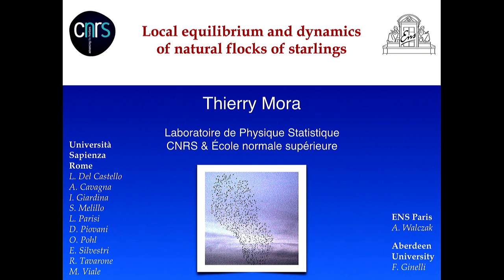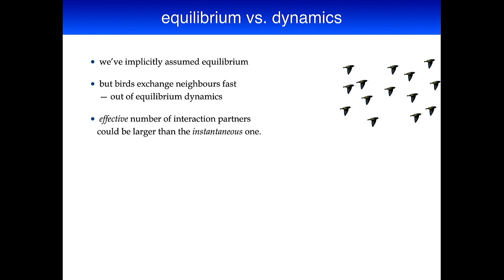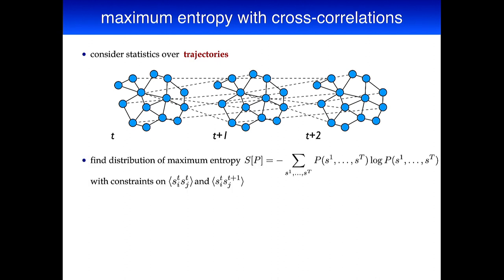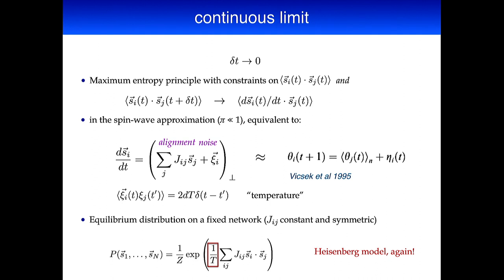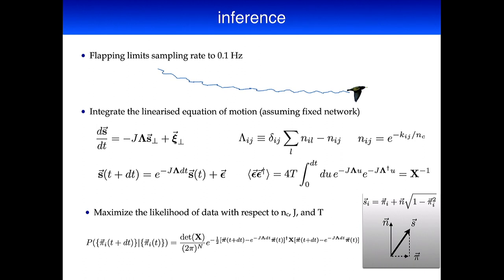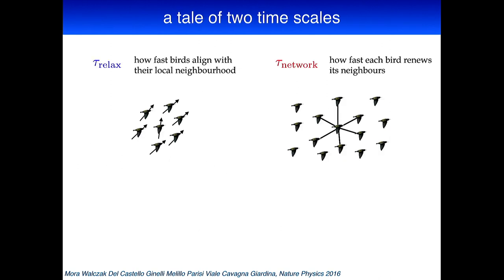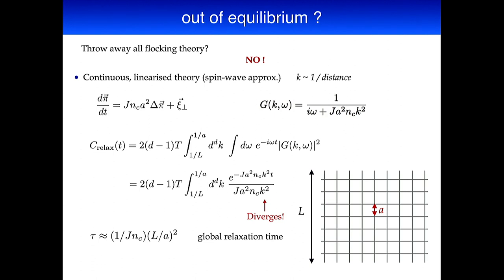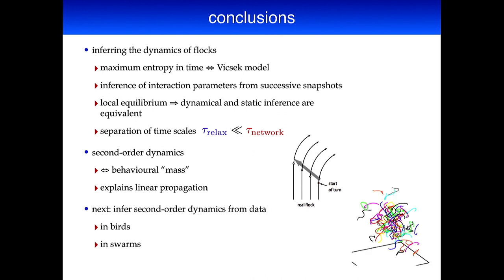Local Equilibrium and Dynamics in Natural Flocks of Starlings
Speaker: Thierry Mora (LPT ENS, Paris)
Conference on Collective Behavior | (smr 3201)
2018_05_09-11_40-smr3201